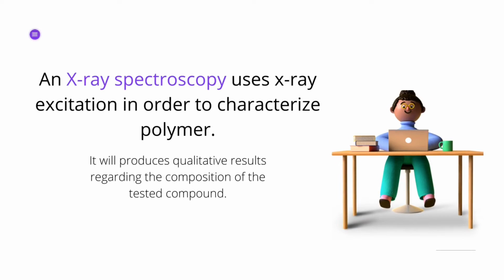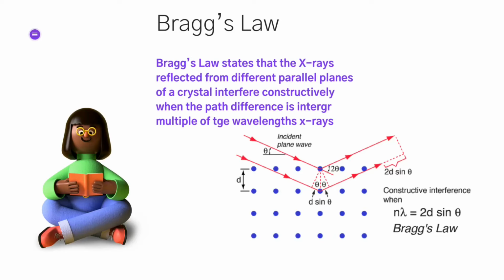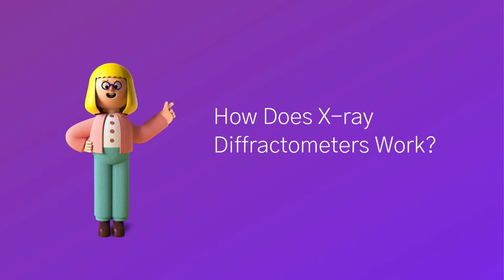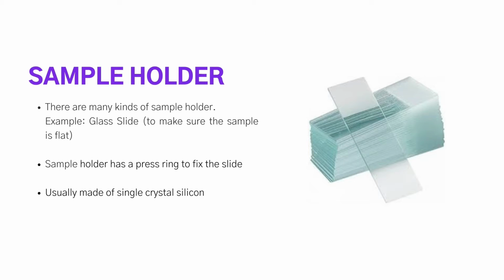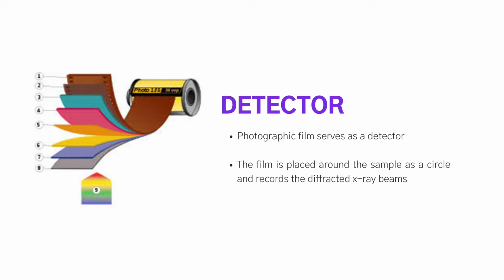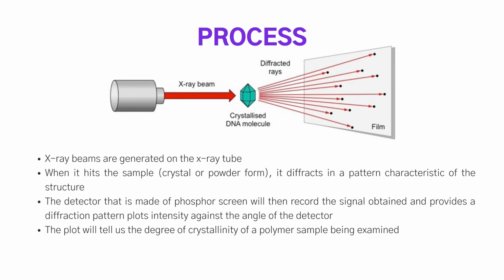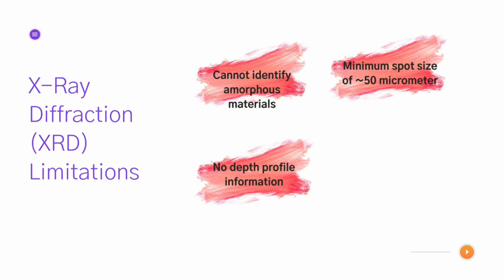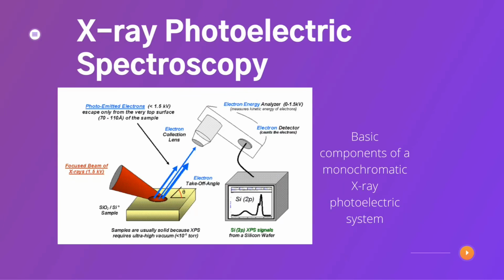X-Ray Spectroscopy Technique Group 5 SSCC3323-02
Kalau kata jumpa Dr, jgn kata ubat, X-ray pun cheq takut.

1.Nur Dini Nazifa Binti Mohammad Rosidi A18SC0206
2.Nor Allia binti Maha A18SC0173
3.Nurul Iffah binti Mohamad Solan A18SC0270
4.Kalishini Asmetta A/P Jeevaraj A18SC0078

Copyright

Musician: @iksonmusic
Year : 2018